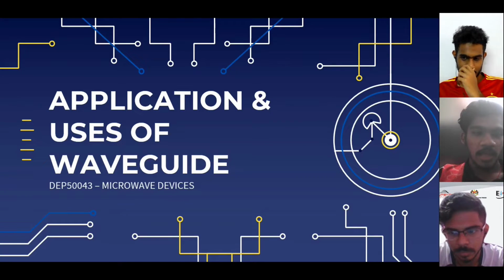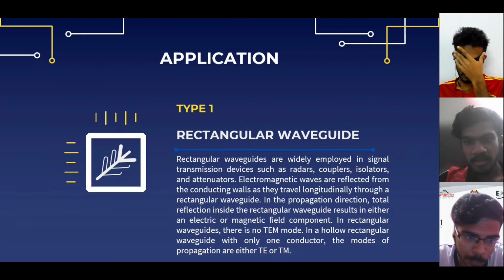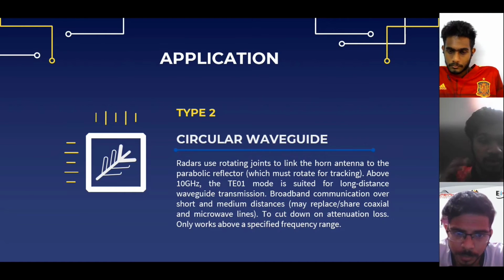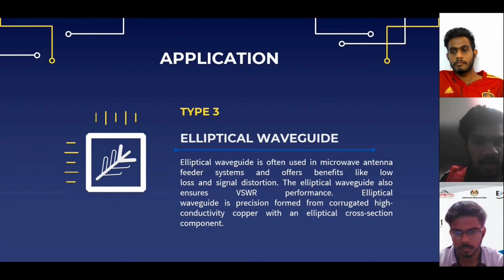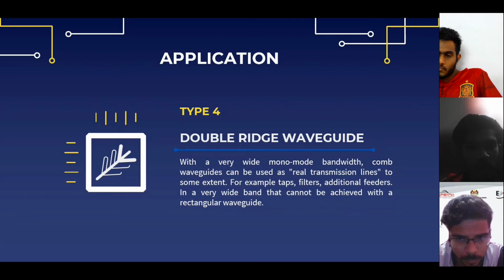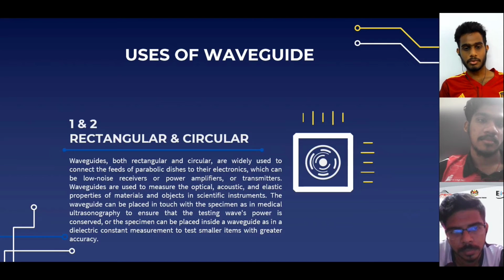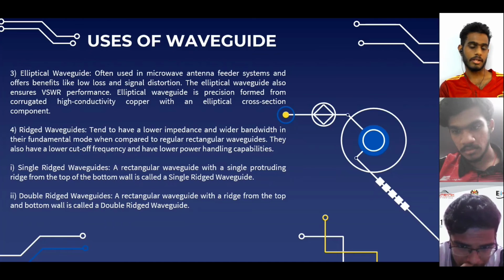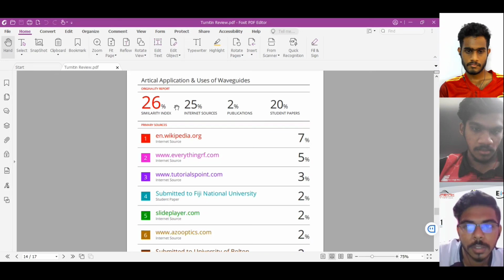APPLICATION & USES OF WAVEGUIDE | DEP50043 | DEP5C